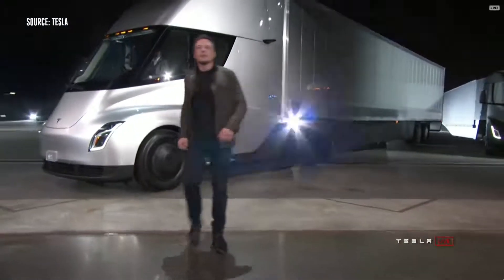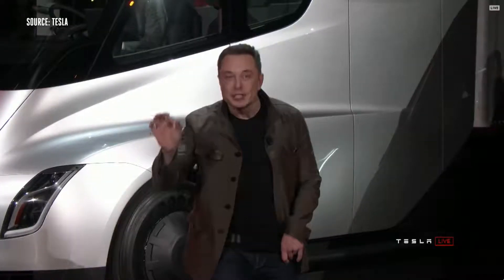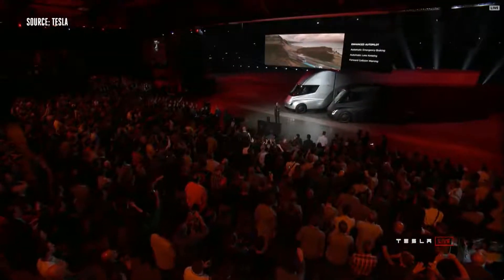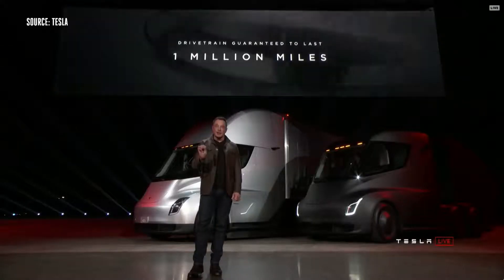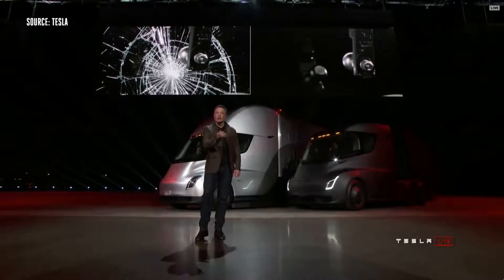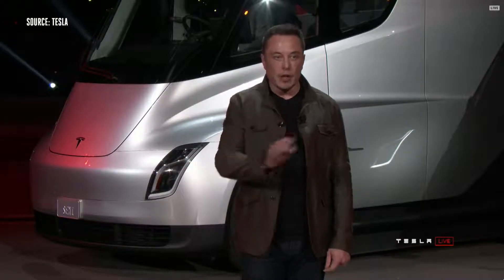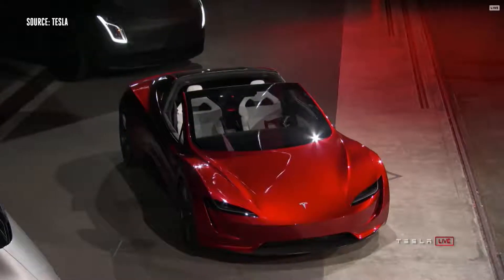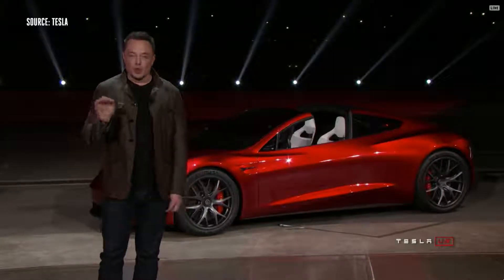Tesla Semi truck and Roadster event in 9 minutes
Elon Musk unveiled Tesla's new Semi truck and (in a surprise) a second-generation Roadster. The truck is supposed to get 500 miles per charge, while the Roadster is said to achieve 620 miles. Watch the full event cut down to 9 minutes.